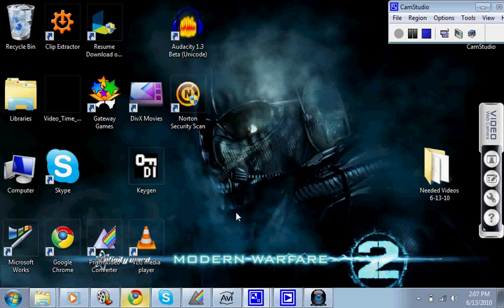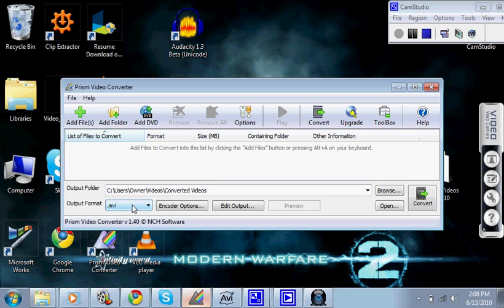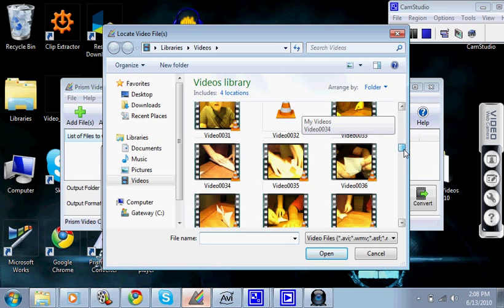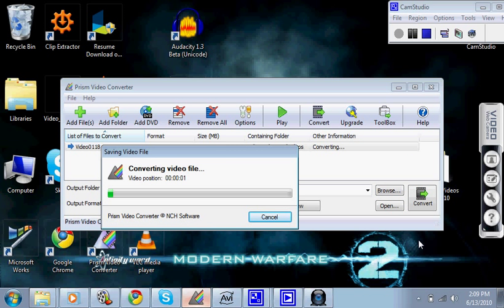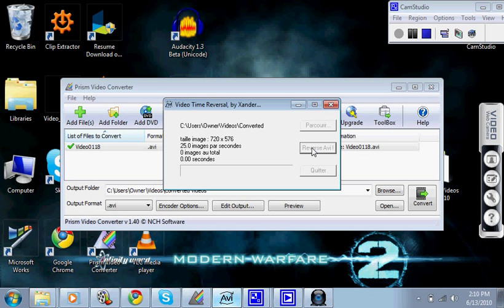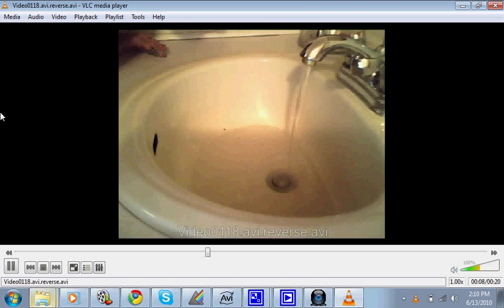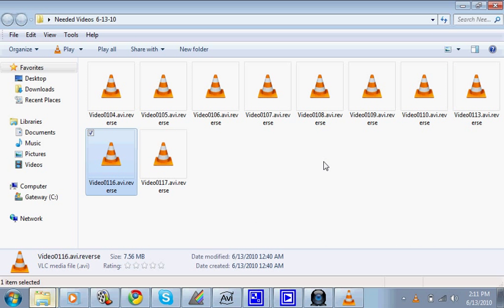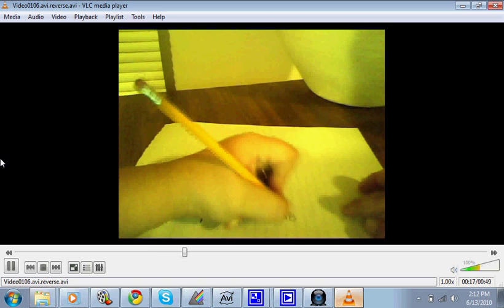How To Put videos In Reverse (Very Easy)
is for time reversal
is for Prism Video Converter. and there you go!